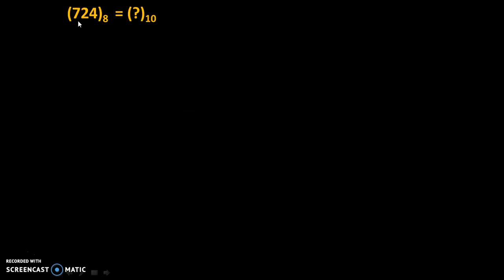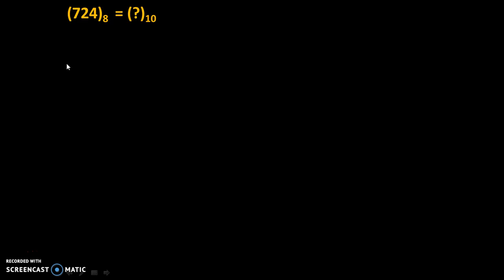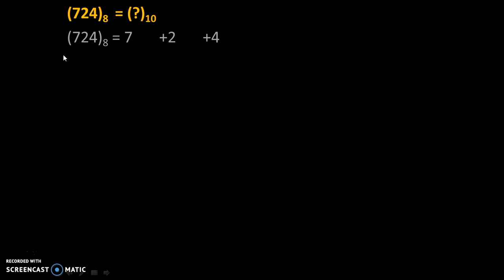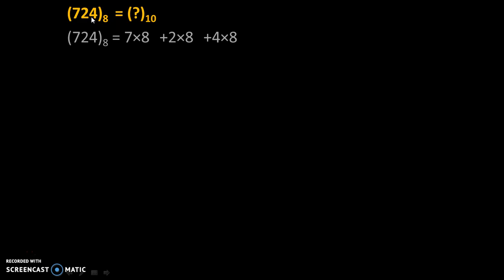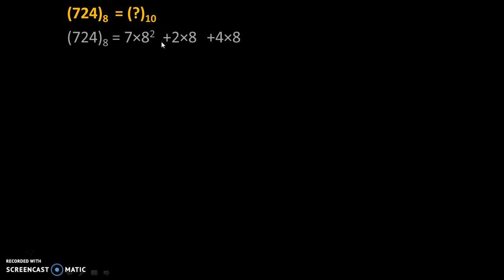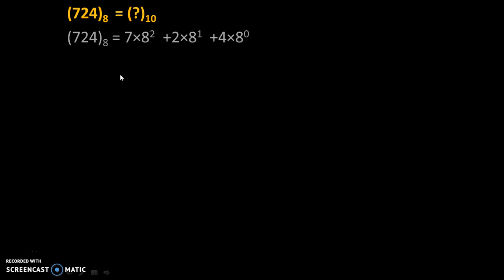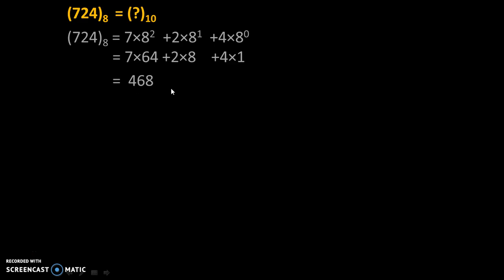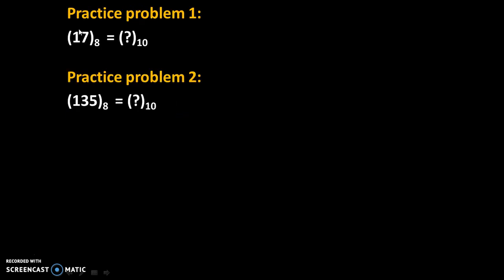Octal to Decimal Conversion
This video explains a simple method to do octal to decimal conversion with practice problems.